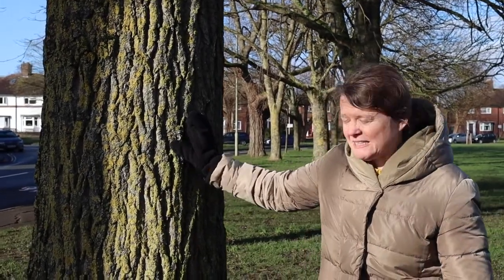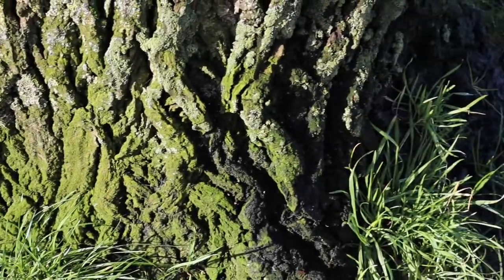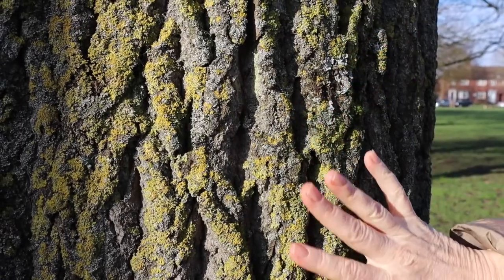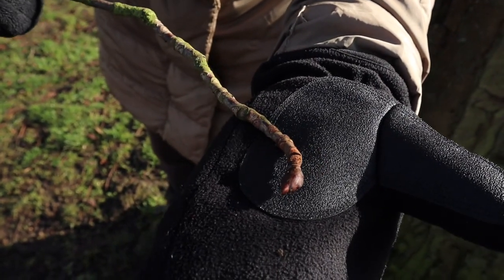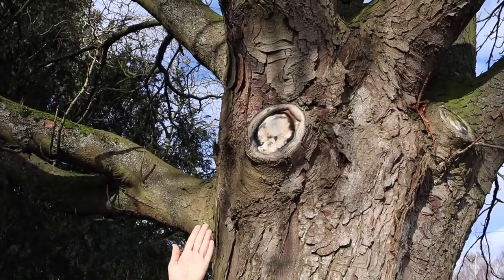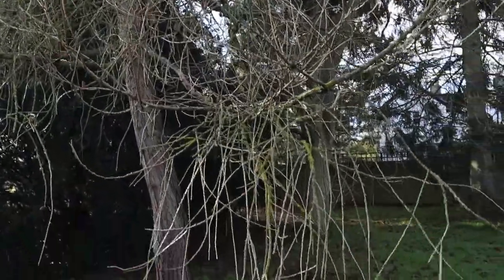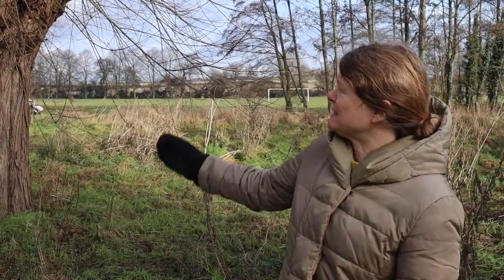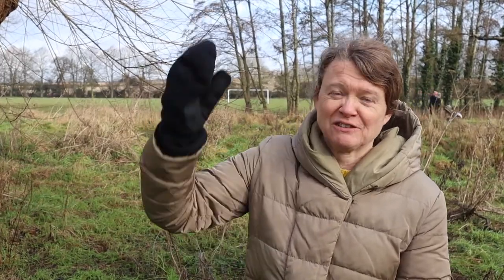Seeing the Wood for the Trees (Part II) | Back Garden Biology 20 with Dr Lindsay Turnbull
We take a walk around a local park to admire more winter trees and see why conifers win over broadleaved trees as we move further North, but even they have to drop their needles during the winter in the farthest reaches of the Boreal forest.